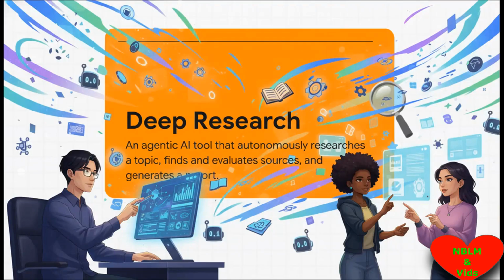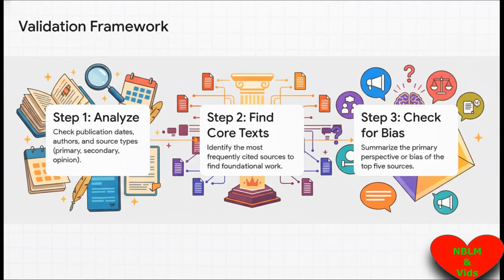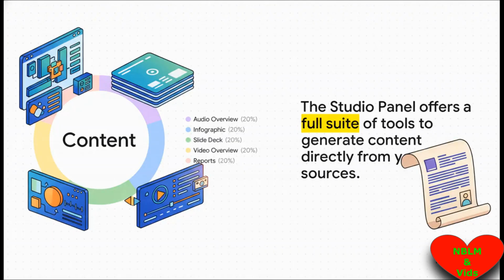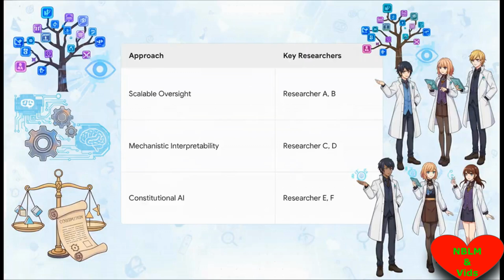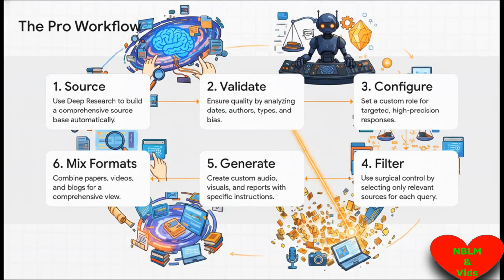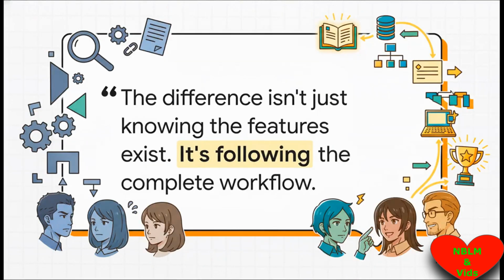Notebooklm Better than 99 of People